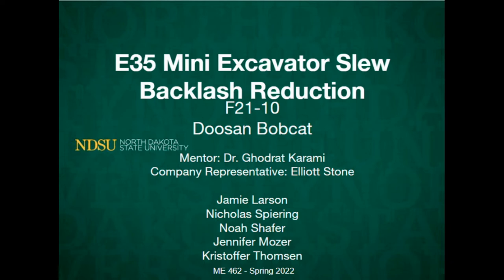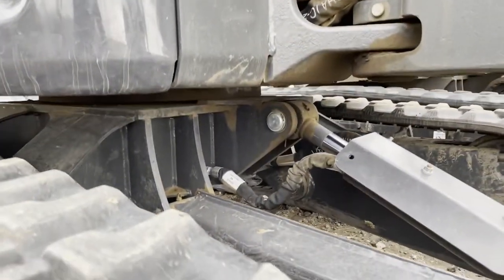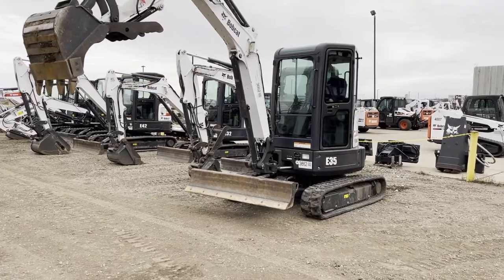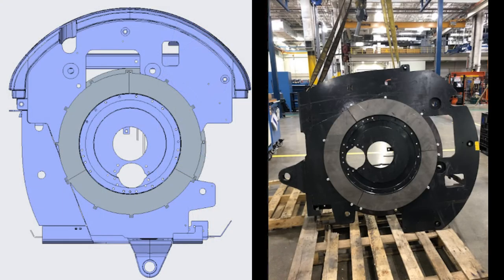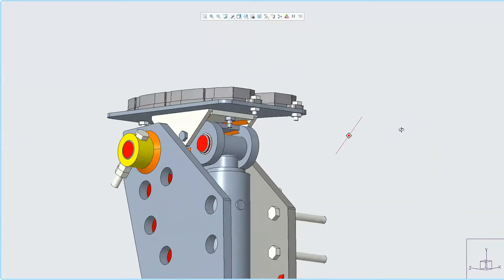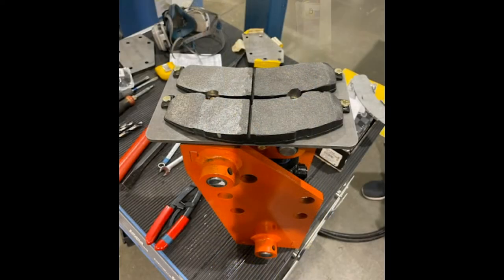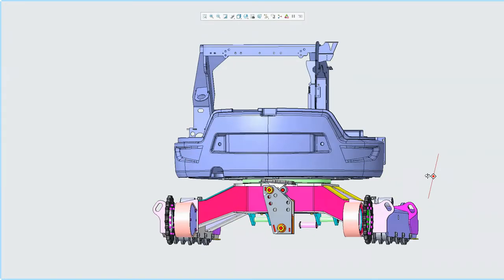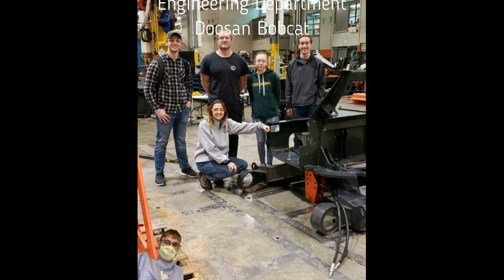Bobcat E35 Mini Excavator Slew Backlash Reduction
This senior design project will focus on identifying areas of improvement for slew performance and developing design solutions for Bobcat R-series E35 mini excavators. Students will perform calculations, design, and submit drawings to Bobcat to prototype a machine structure with improved slew performance.

The designs would be built by Bobcat’s engineering prototype shop and fit onto a machine for demonstration. This new design solution would reduce the backlash between the upper structure (cab and boom) and the undercarriage (tracks) of the excavator to improve operator experience and controllability.

Jennifer Mozer
Noah Shafer
Nicholas Spiering
Kristoffer Thomsen
Jamie Larson

Mentor:
Dr. Ghodrat Karami